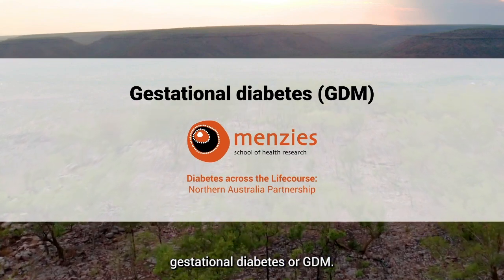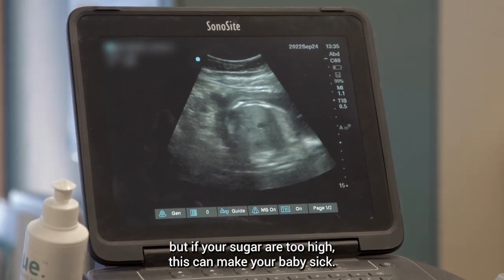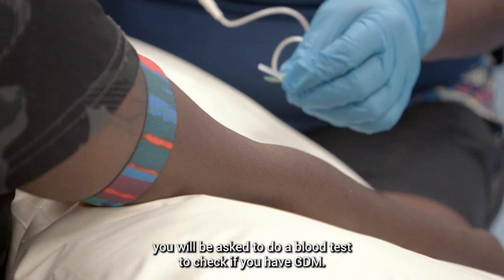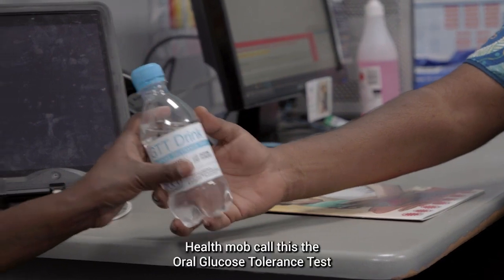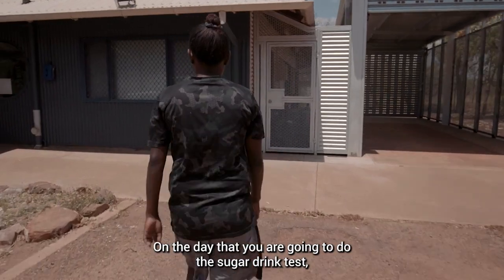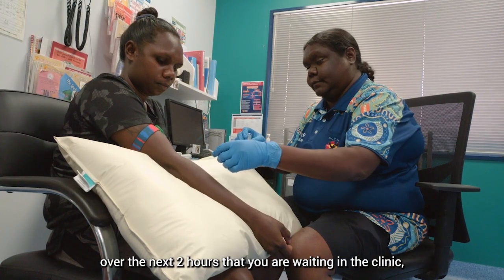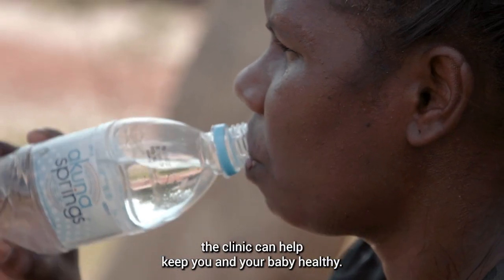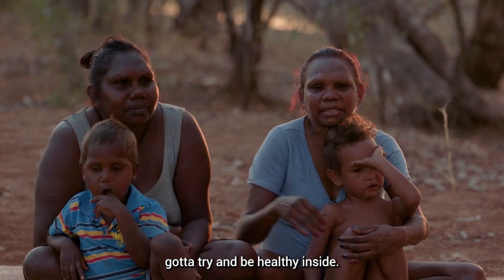Diabetes In Pregnancy Topic 1 - [NT English] - Gestational diabetes (GDM)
‘Sharing the diabetes in pregnancy story’ is an 8-part video series, sharing the journey from testing for gestational diabetes, managing gestational diabetes, different medications (metformin and insulin), preparing for the baby’s arrival, through to diabetes after the baby is born.

The videos have been developed in consultation with Aboriginal women across the Northern Territory and we are so grateful to the women who were willing to sit with us and share their experiences of living with diabetes on camera.

Thank you to the health professionals across Northern Australia have also contributed to ensure that appropriate and accurate advice is given.

This work has been led by Dr Matthew Hare, Endocrinologist at Royal Darwin Hospital and Senior Research Fellow with the Diabetes across the Lifecourse: Northern Australia Partnership, based at Menzies School of Health Research.